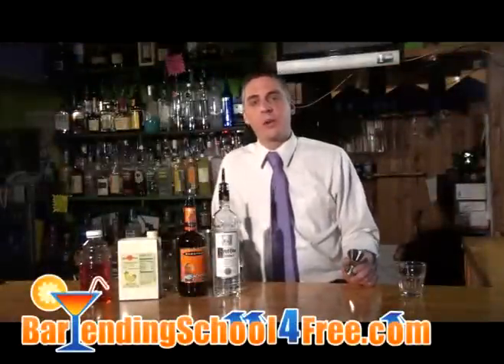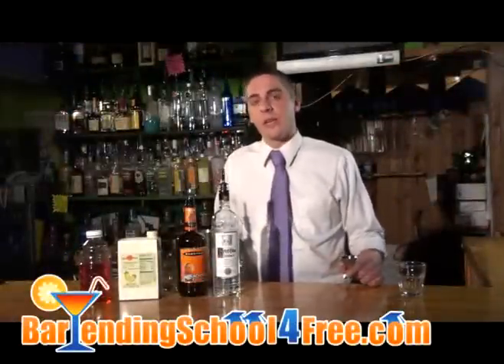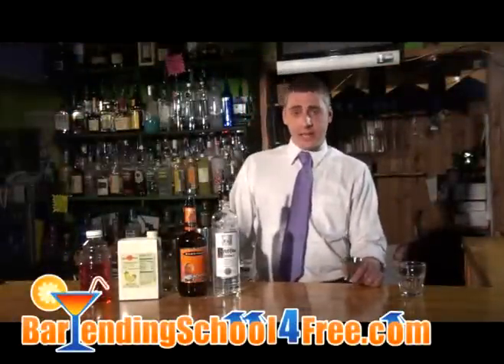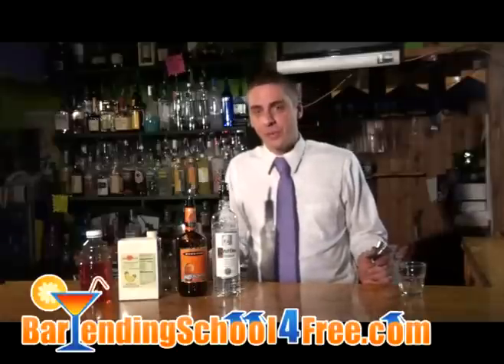Sex on the Beach Recipe - Spring Break Drinks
The Sex on the Beach is always popular, especially during Spring Break! 1 oz. vodka, 3/4 oz. Peach Schnapps, 1/2 oz. cranberry juice.